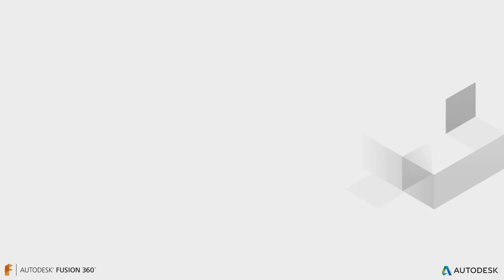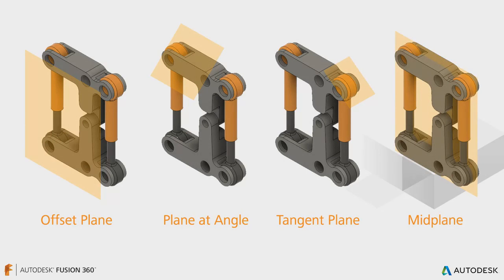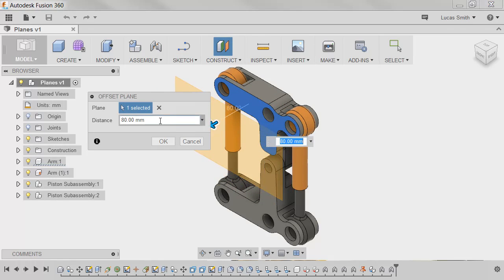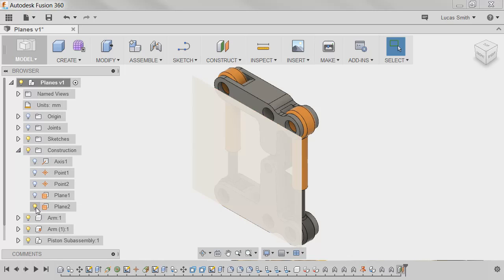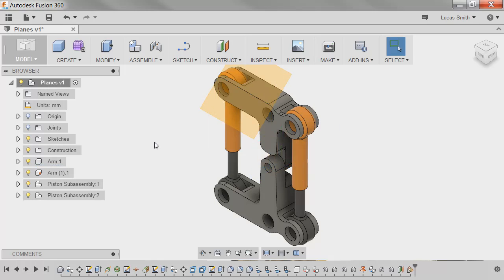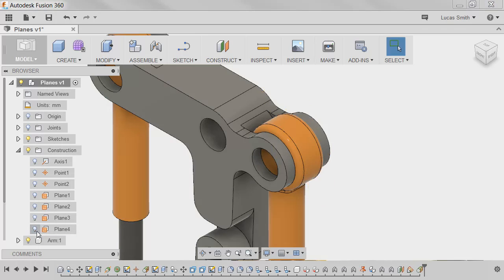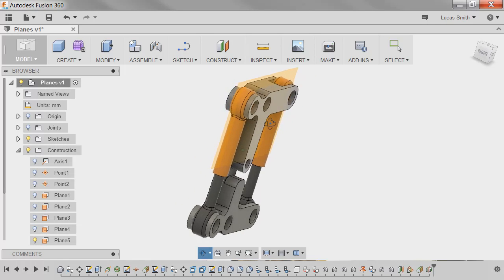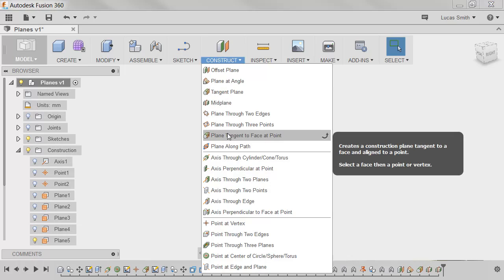Learning Create Planes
Creación de Planos de Construcción